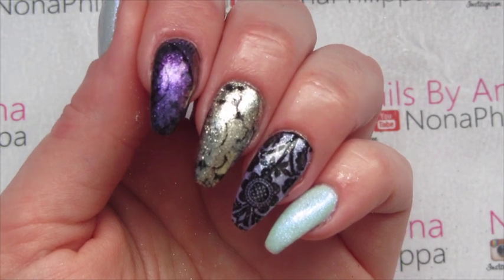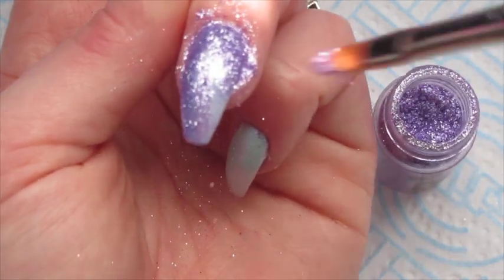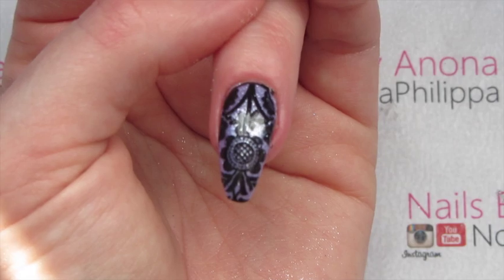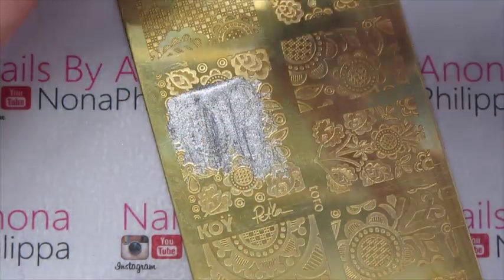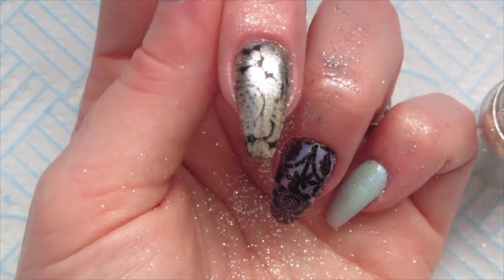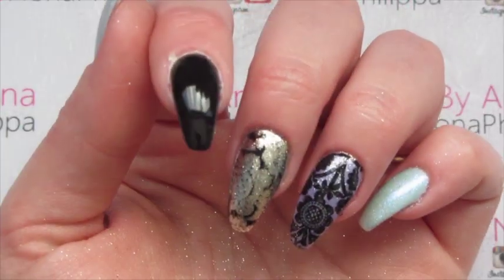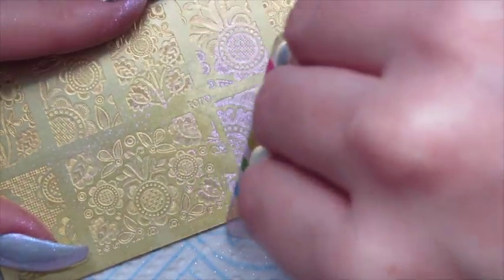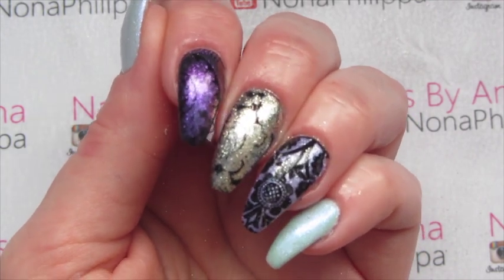How To Stamp With Magpie Dust-3 Methods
This is a video on how to how stamp using Magpie Dust in three different ways for three different effects and looks.